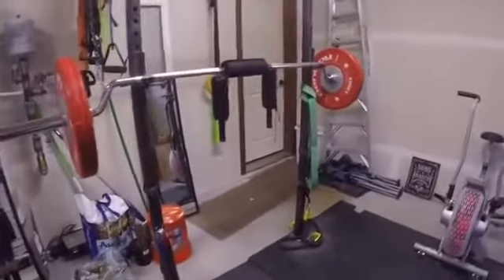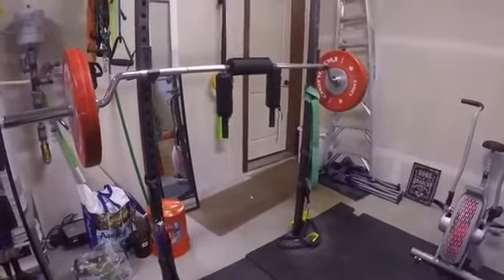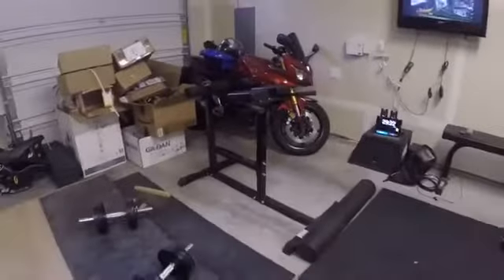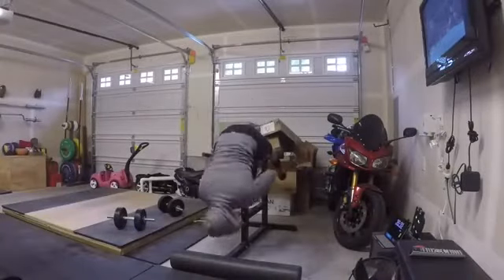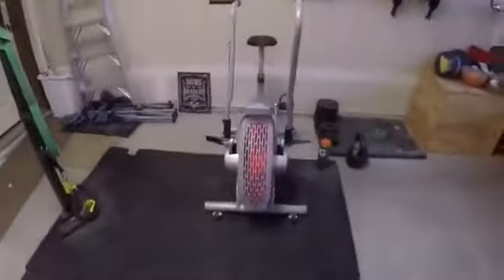The LindenSwole Show 1 - Training Day (12/2015)